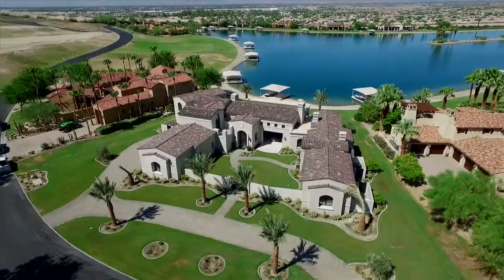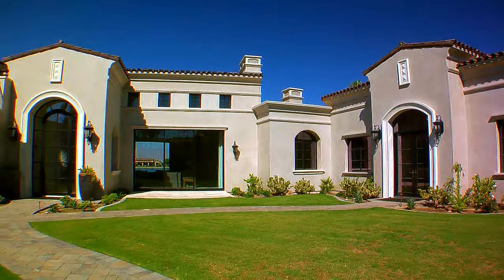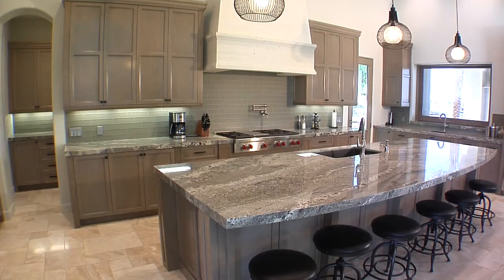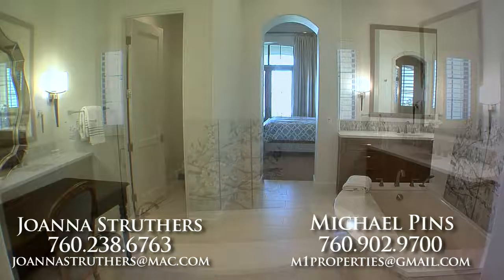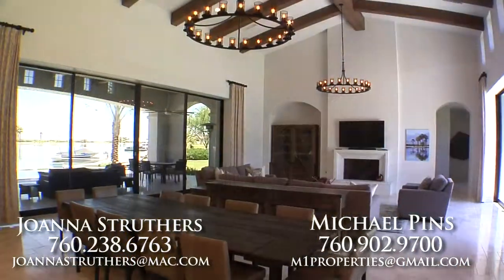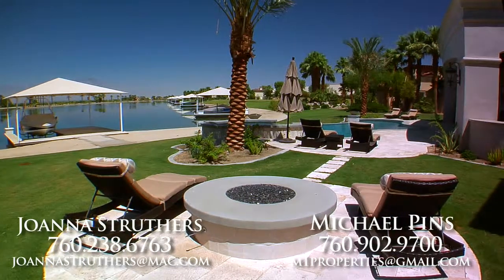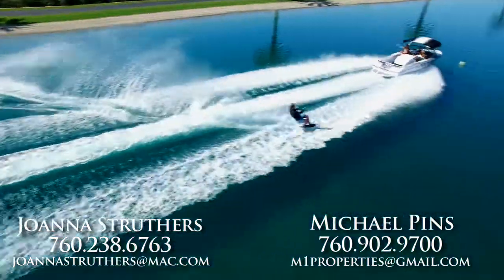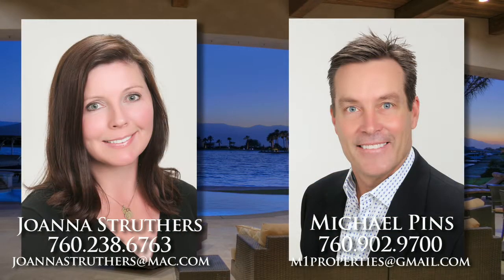M1 Properties Presents Shadow Lake Estates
5 Bed / 7 Bath   5800 Sq. Ft.